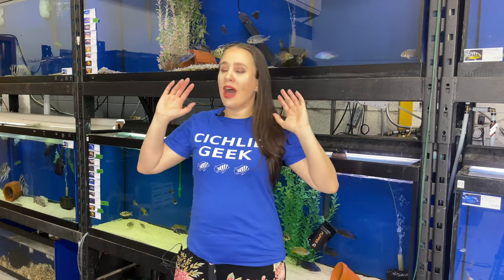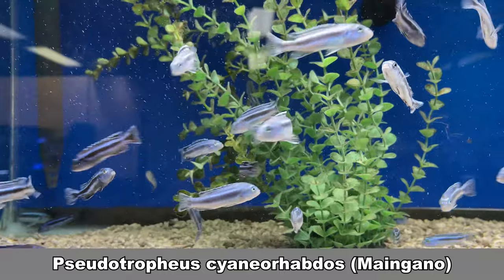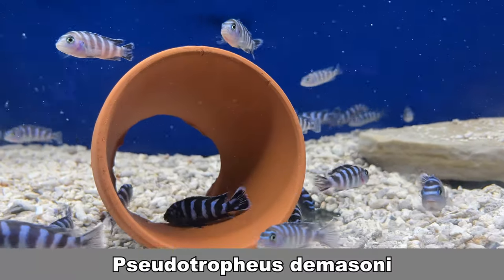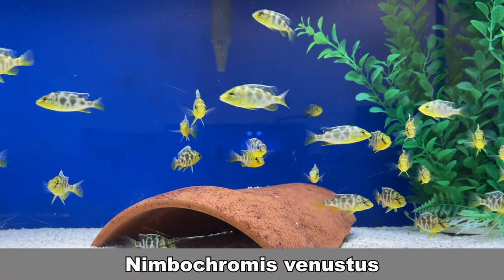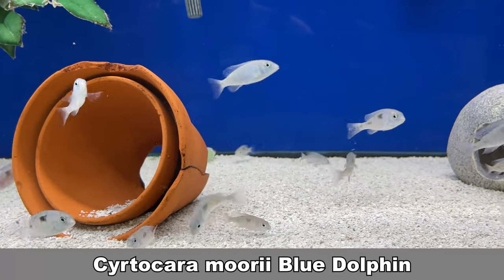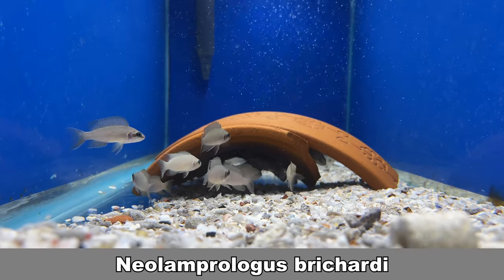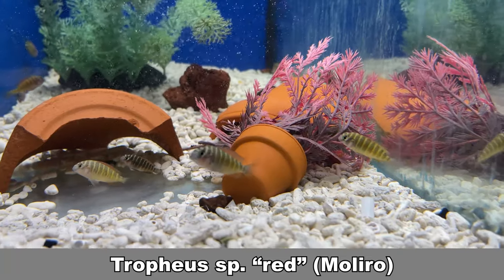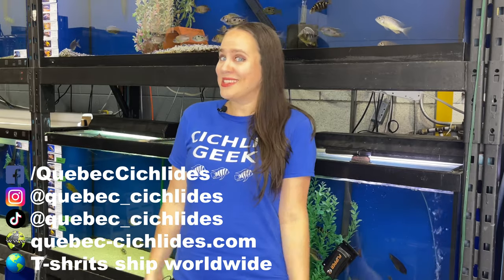Hundreds of new African Cichlids at my Local Fish Store!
I just got my greedy hands on some awesome african cichlids for you!
Check out my selection of cichlids from Lakes Malawi and Tanganyika

🐟In Terrebonne (Quebec)
🙋Open to the Public
🍁Shipping throughout Canada

PRODUCTS I RECOMMEND (CANADA & World)
I separated the links by region, as I can only ship throughout Canada

FOR WATER CHANGES (USA & World)

USE THESE TO ADJUST YOUR WATER PARAMETERS (USA & World)

BEST FISH FOOD (USA & World)

MY BOOK REFERENCES  (USA & World))

NEWSLETTER